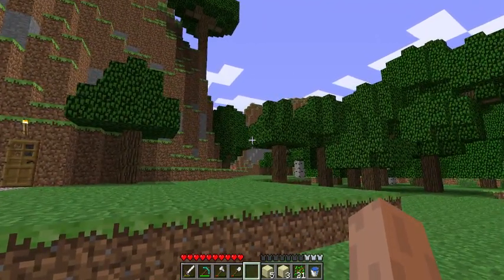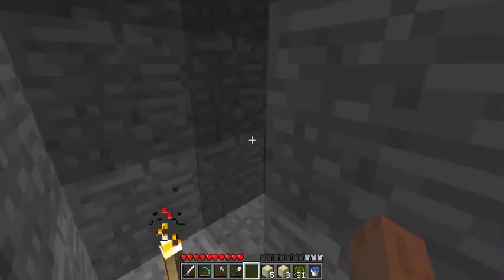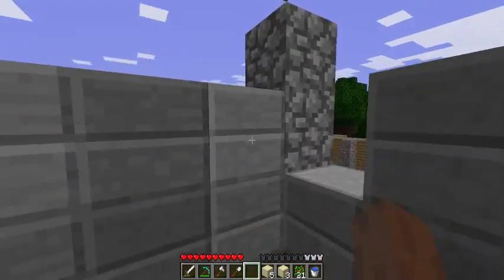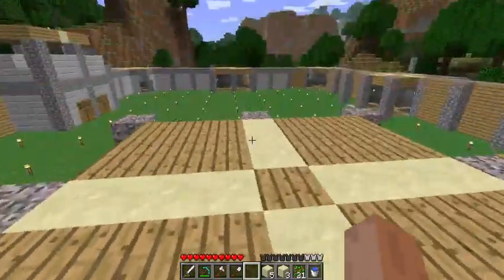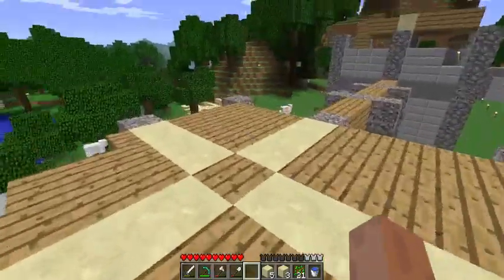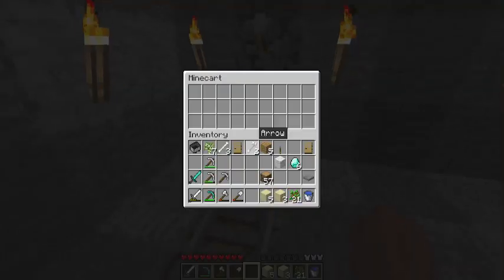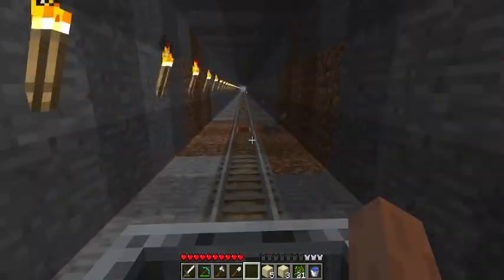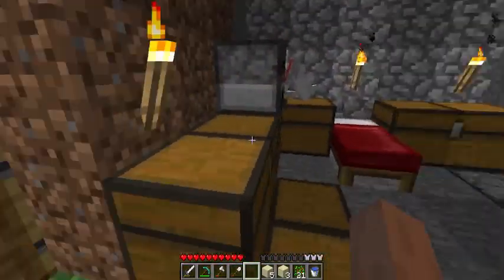Minecraft Check In 2: Progress Update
Why is this doing so well